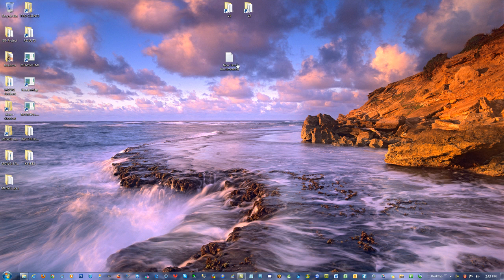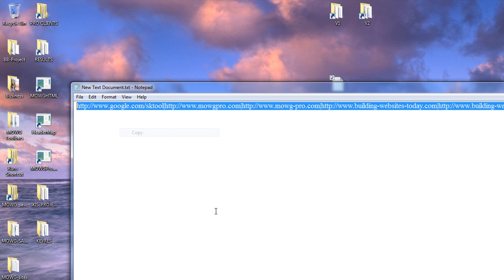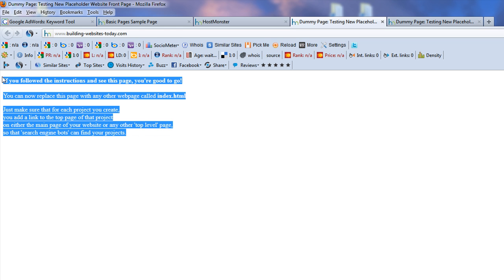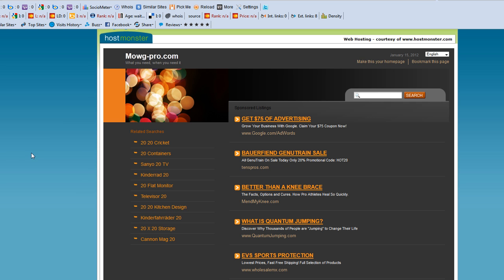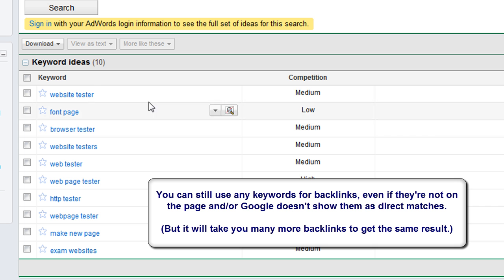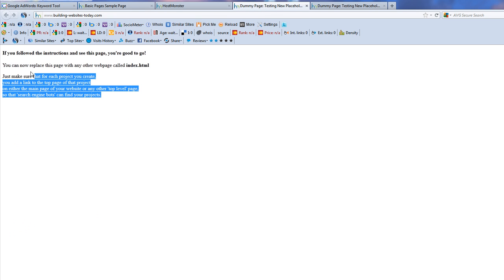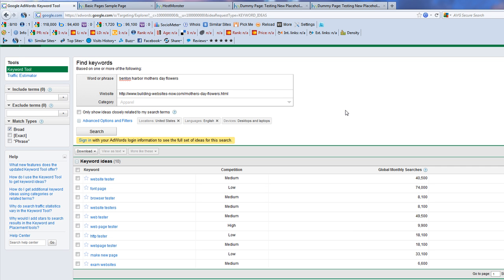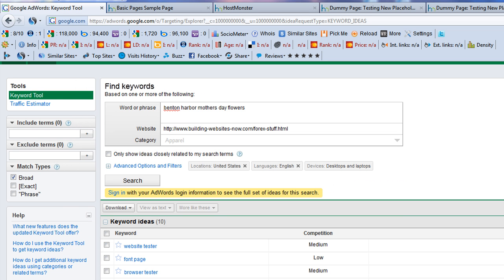How Google Interprets Your Webpage (Keyword Analysis)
-- When creating backlinks, you want to go after keywords that represent 'low hanging fruit' before diving in for bigger or more keywords. So how do you tell the difference? This Video explains how Google sees your Webpage (when considering keywords you can win most quickly - the ones you want first for the traffic that comes with them).